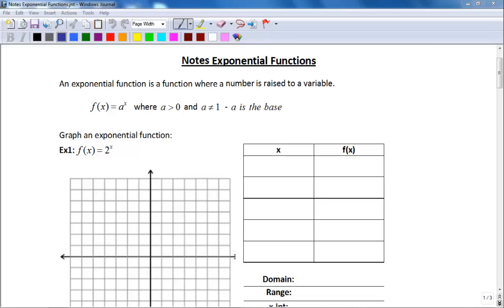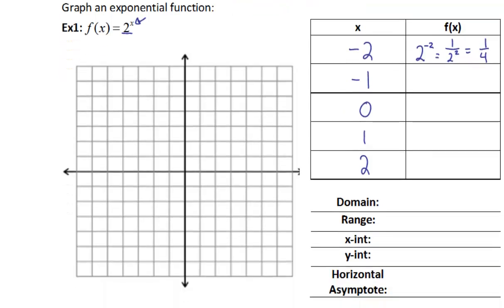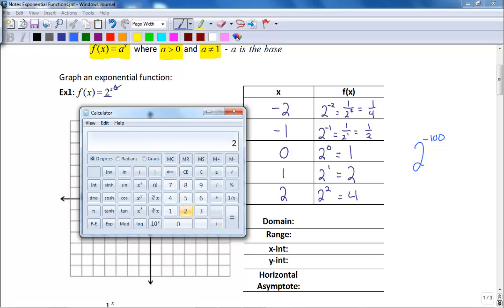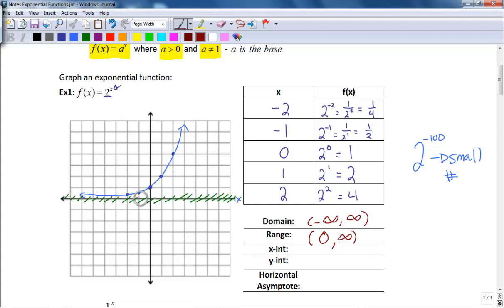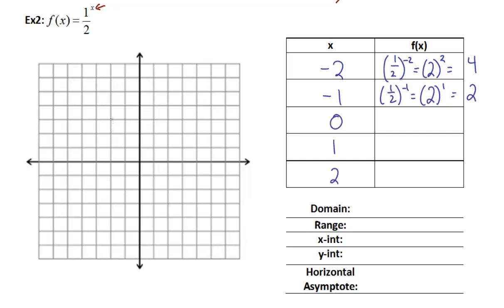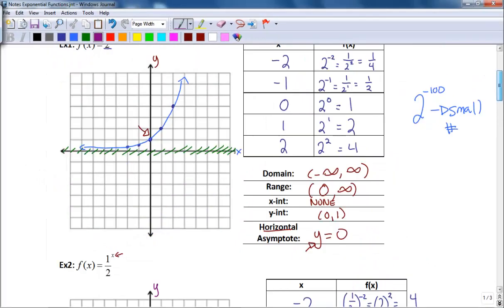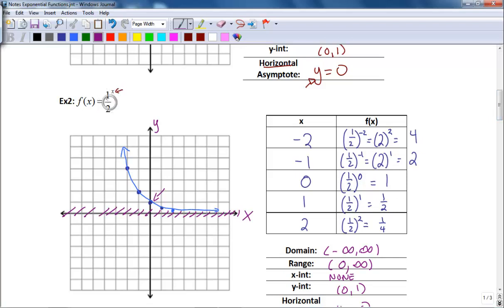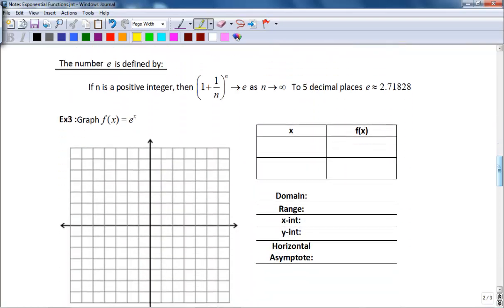Exponential Functions – Part 1